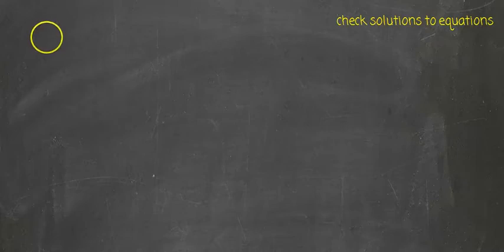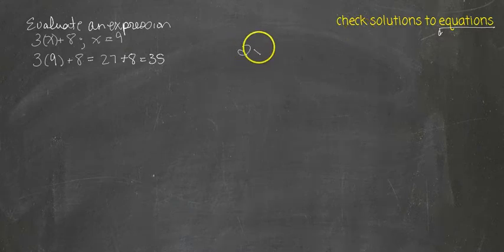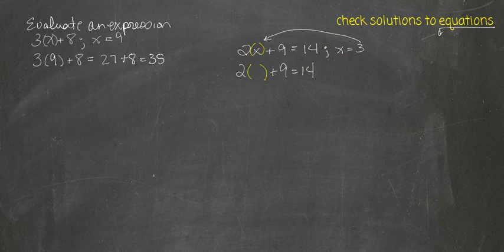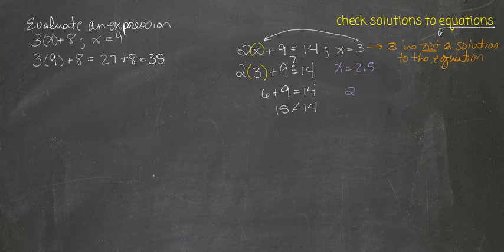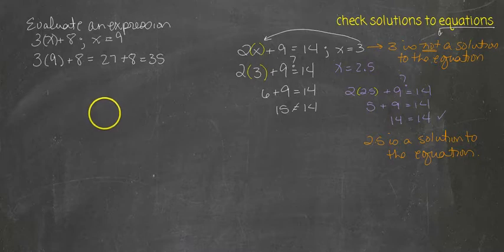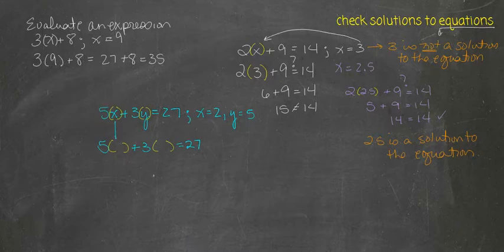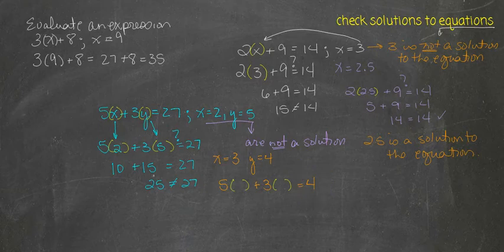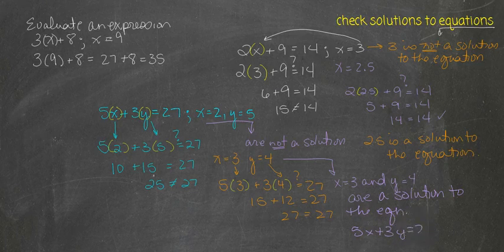PreAlg - 8.02 - evaluate equations